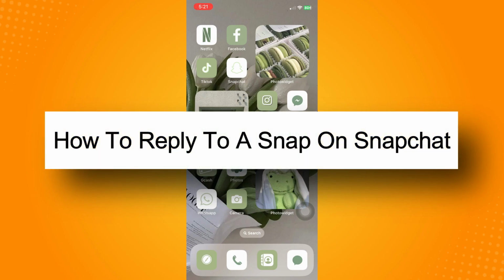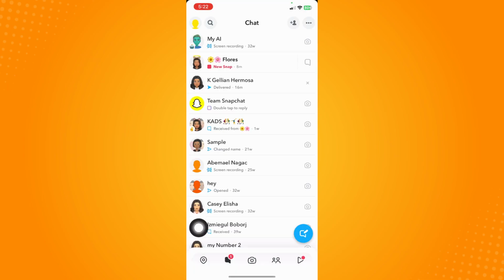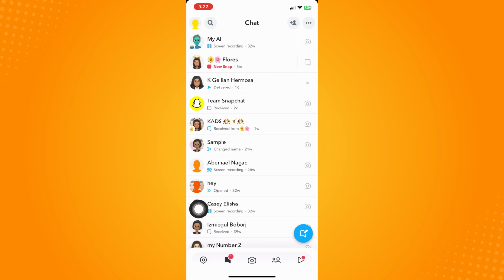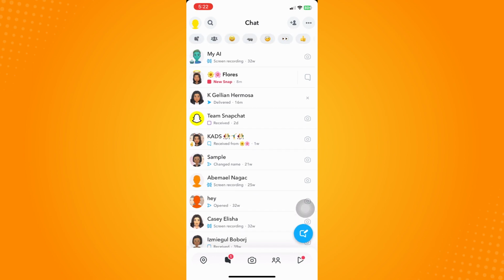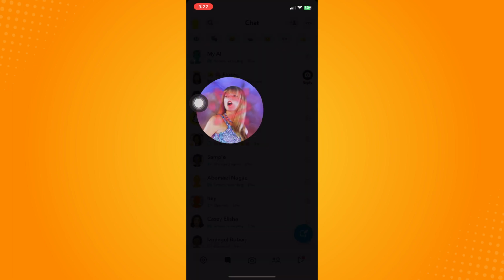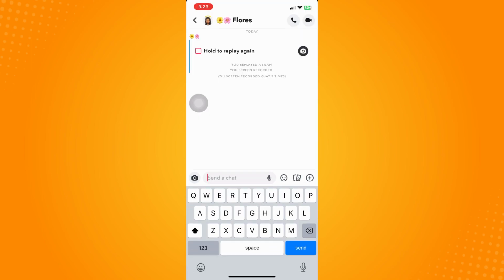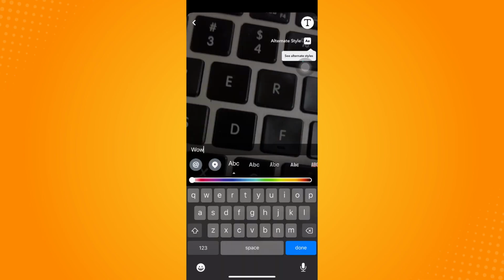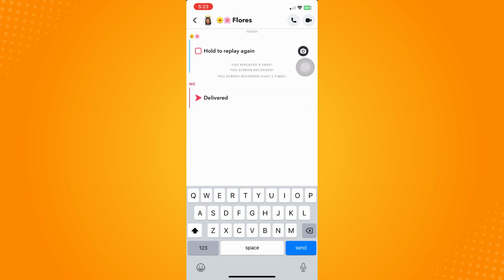How To Reply To A Snap On Snapchat (2024)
Learn‎‎‏‏‎ ‎How To Reply To A Snap On Snapchat

In this video I will show you‏‏‎ ‎how to reply to a snap on snapchat